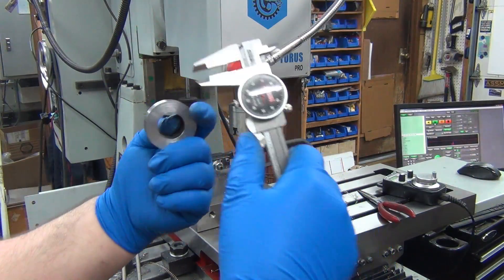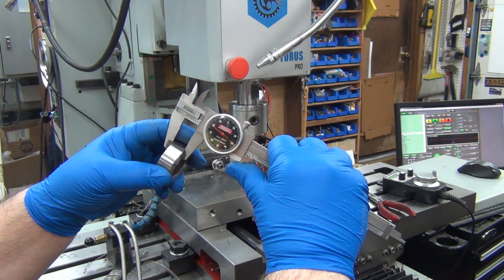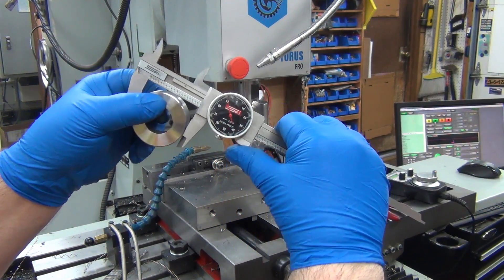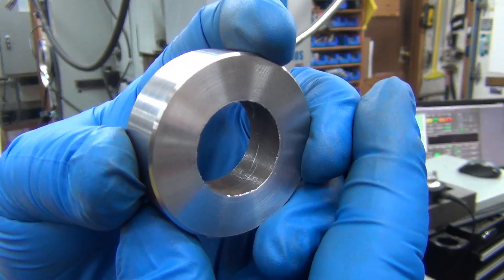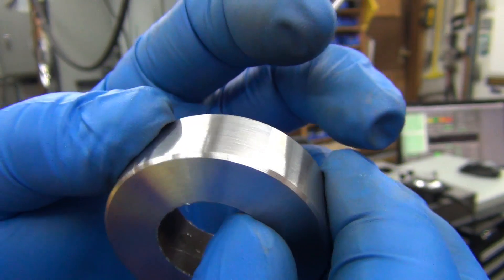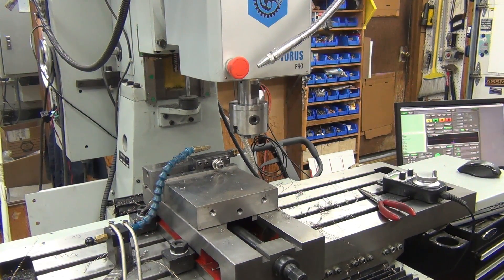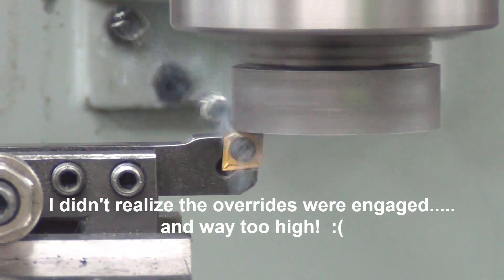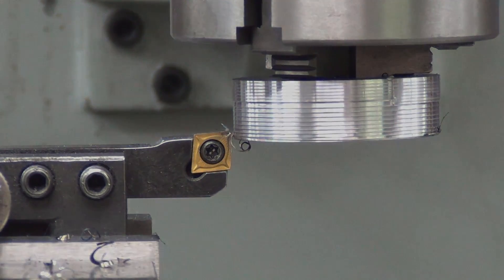Novakon Torus Pro - Mill/Turn, 311 hub spacer, OP1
I kept this really short.  There's more mill/turn coming.